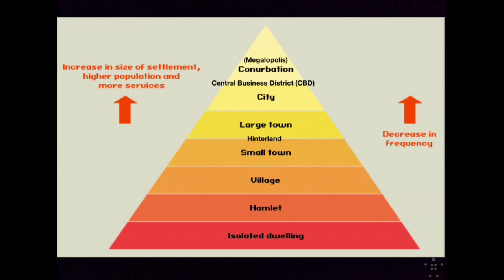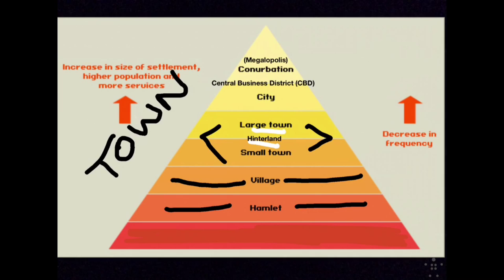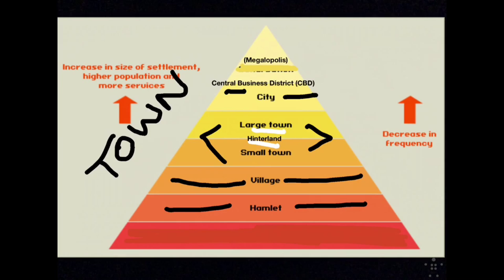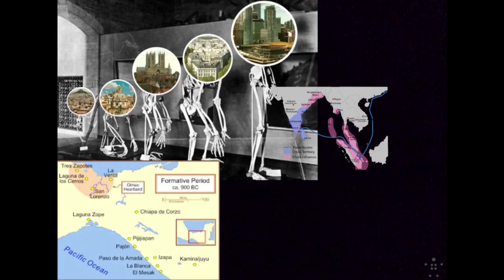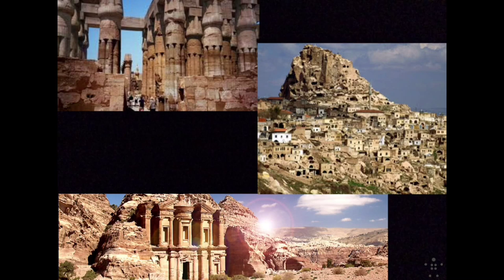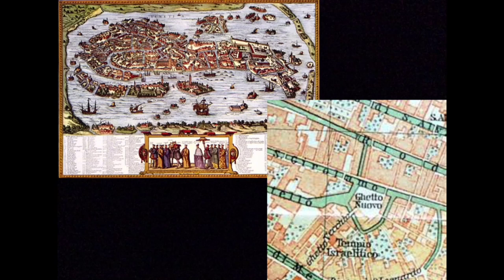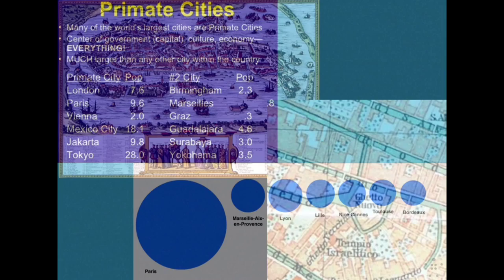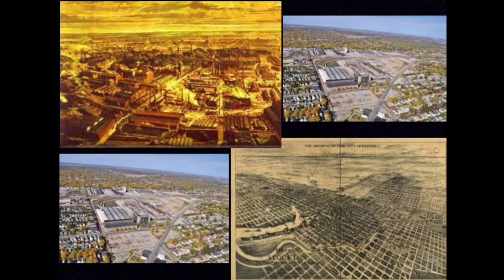Unit VII Concepts - Origin and Evolution of Cities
This mini lesson introduces the key concepts of Unit 7, then briefly introduces the origin and evolution of cities and urbanization.